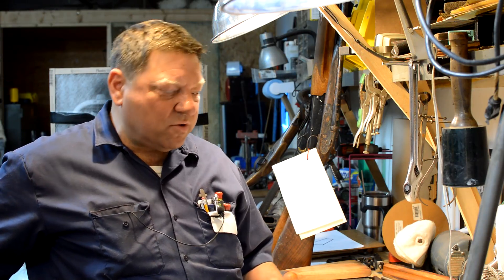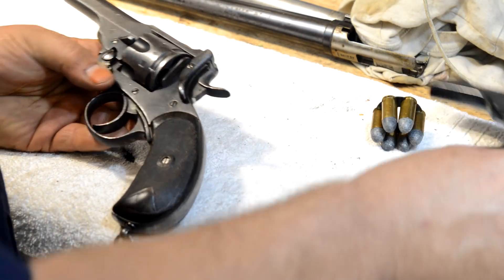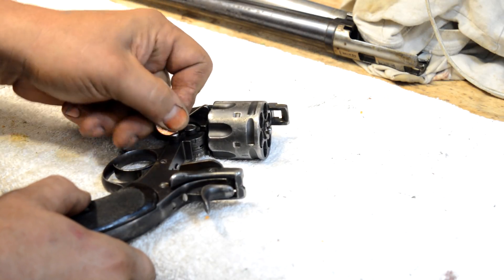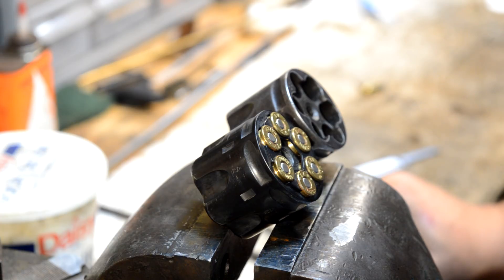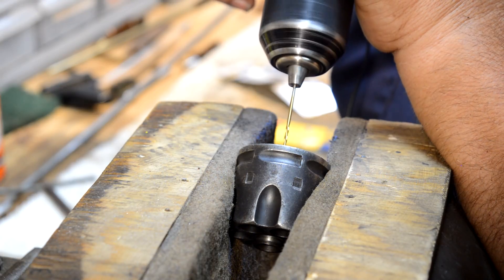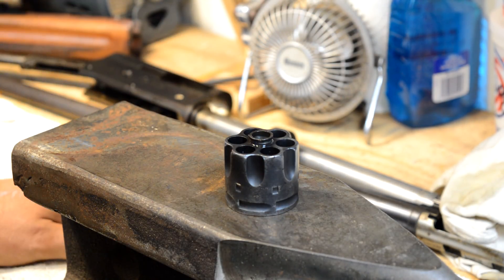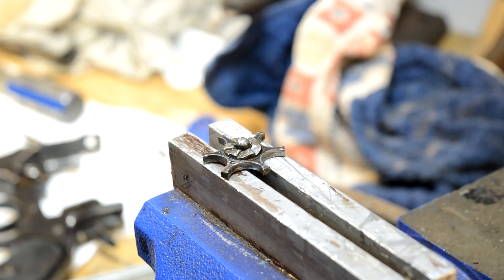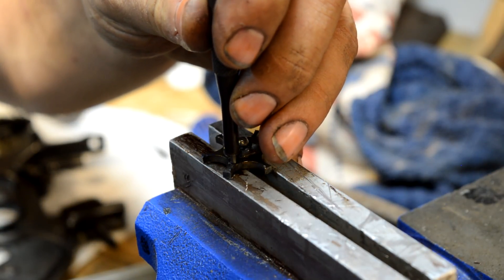Anvil 016: Webley revolver cylinder maintenance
"SIMPLE" recovery of a Webley revolver cylinder form a long time ago in the Anvil pantheon. What we show is what you need to learn, not a tutorial. If you do not posses the skills to perform at this level, do NOT attempt. Support us